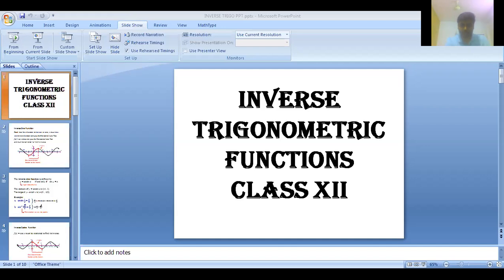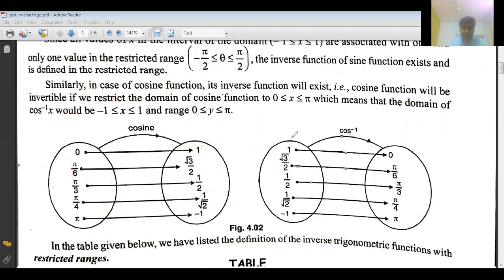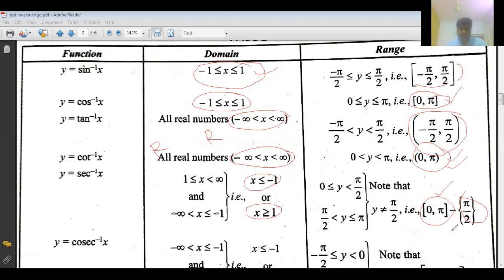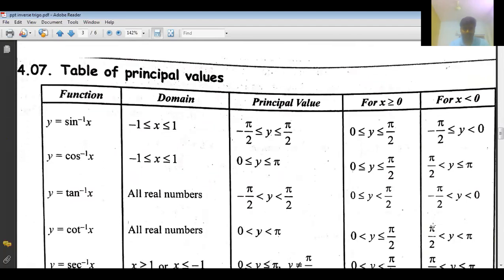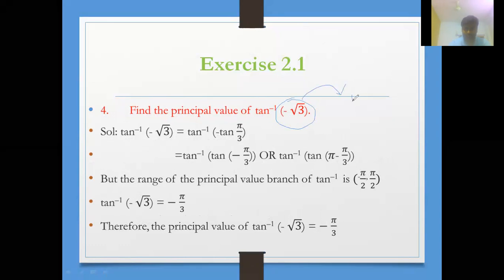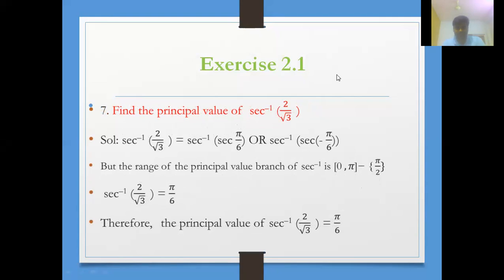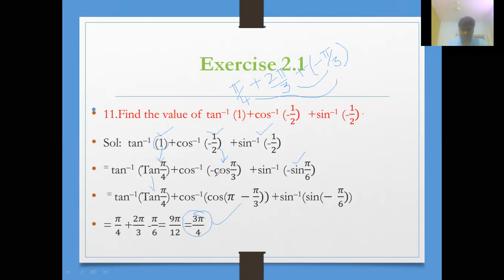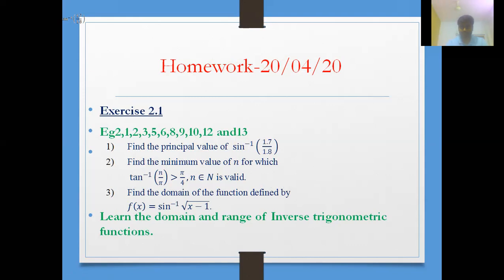CH 2 Inverse T functionsPART 2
CBSE/IIT